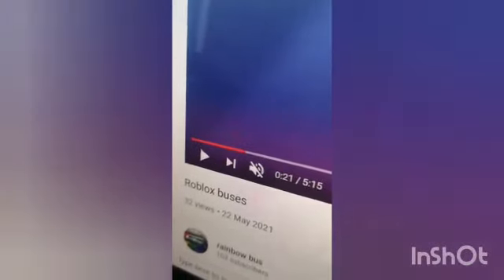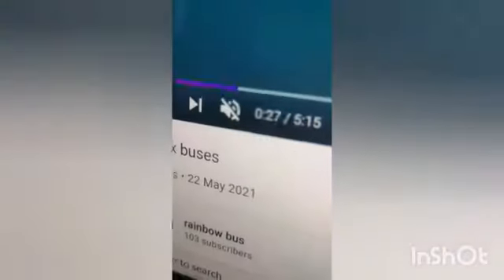how to make the YouTube watch line turn rainbow 🌈 awesome